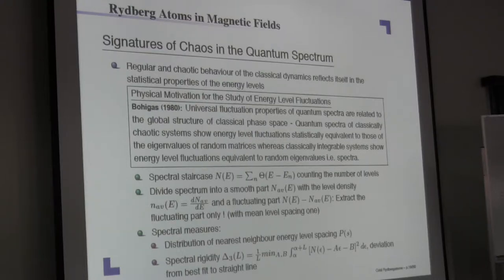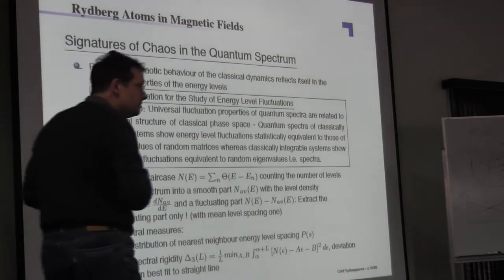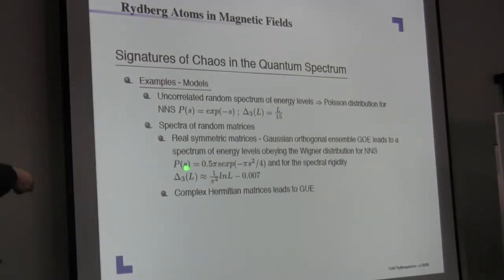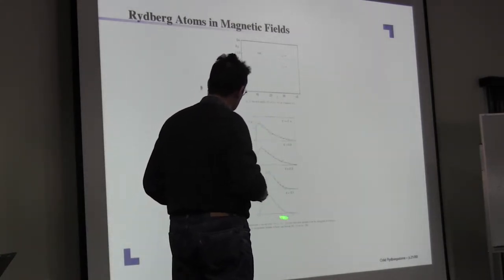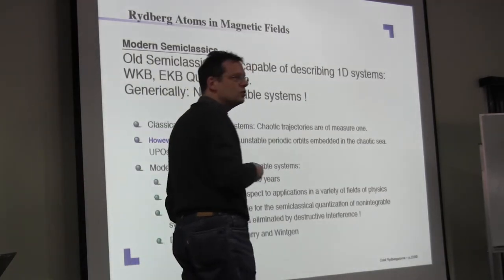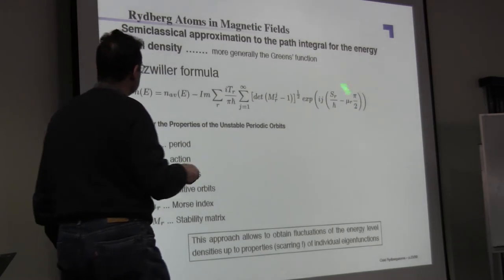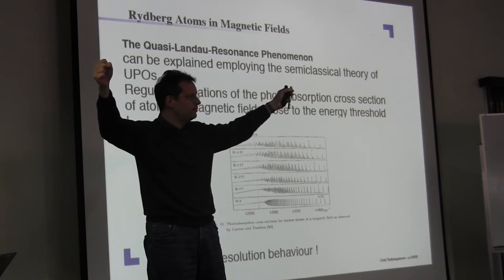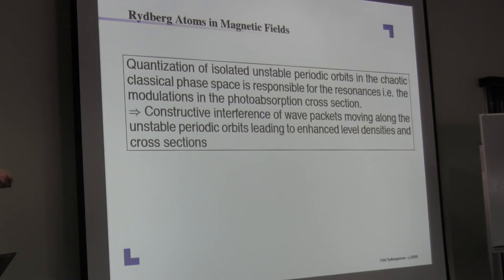Peter Schmelcher, University of Hamburg, "Magnetized Rydberg atoms and trapping"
Lecture I Part II
Peter Schmelcher, University of Hamburg, lecturing during ITAMP/B2 Institute Winter Graduate School on AMO Physics held at the B2 campus in Arizona January 4-12,2014